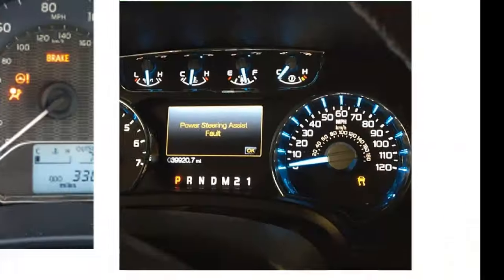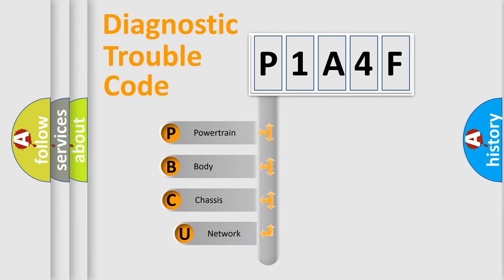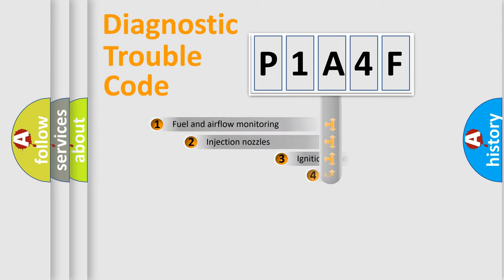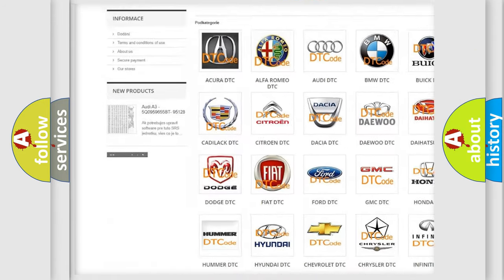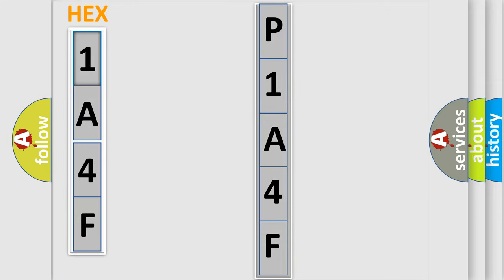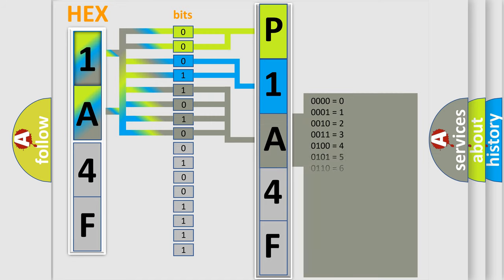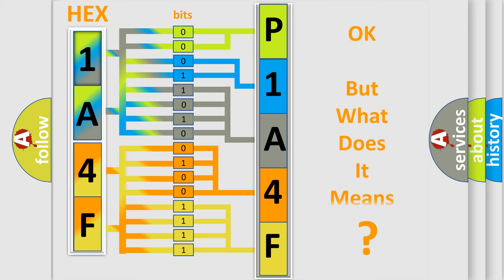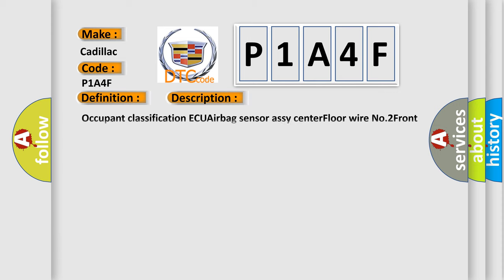DTC cadillac P1A4F Short Explanation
Contents:
0:21 Basic DTC analysis according to OBD2 protocol standard.
1:48 Insight into programming
2:58 A diagnostically understandable description of the Diagnostic Trouble Code
3:05 Basic error definition

Make:
Cadillac
Code:
P1A4F
Definition:
Airbag Sensor Assy Center Communication Circuit Malfunction
Cause:
Occupant classification ECUAirbag sensor assy centerFloor wire No.2Front seat wire RH (w orPower seat)